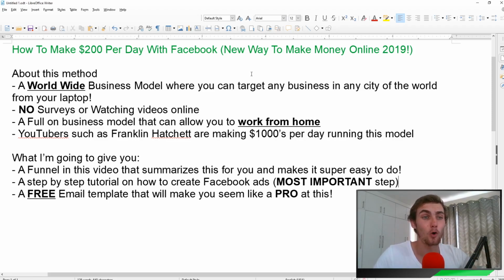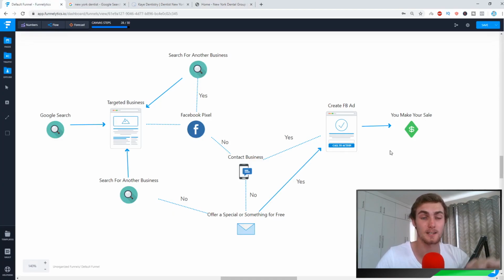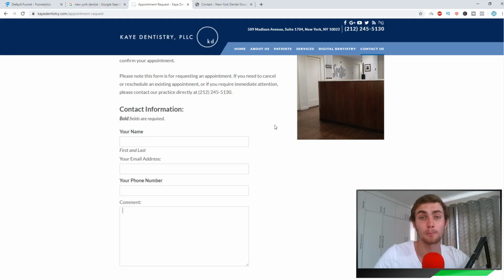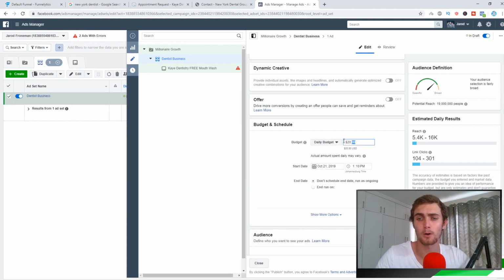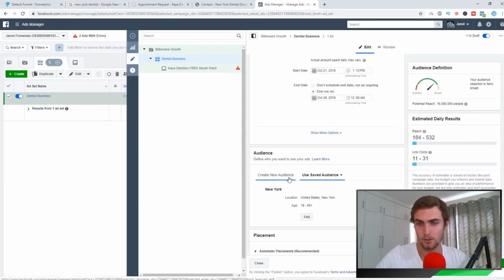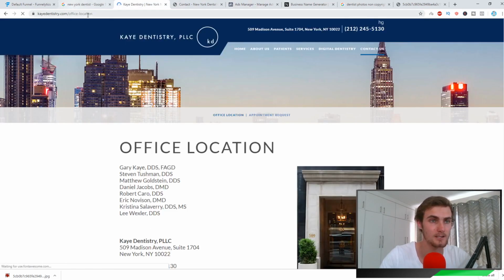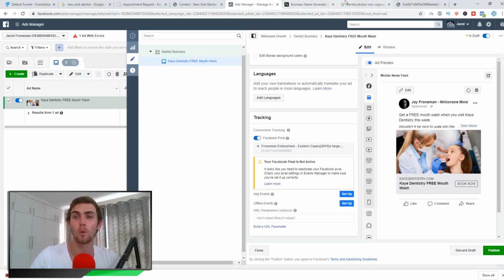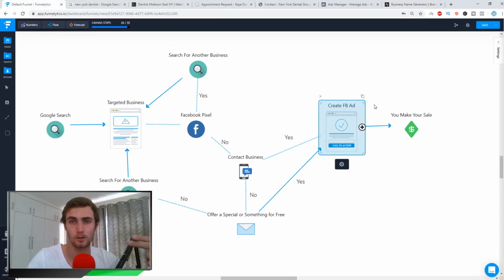Earn $1,000 Per Week On Google (Make Money Online 2023)